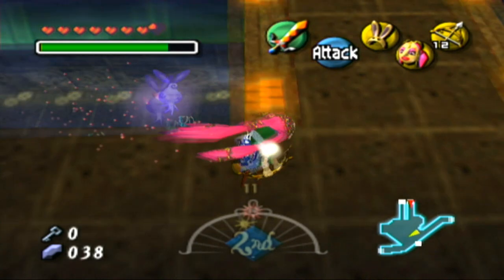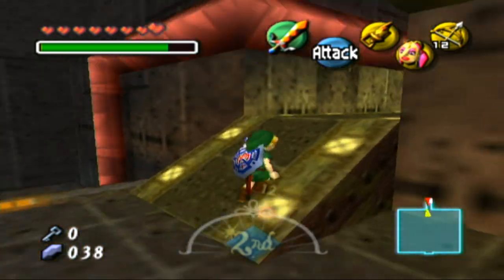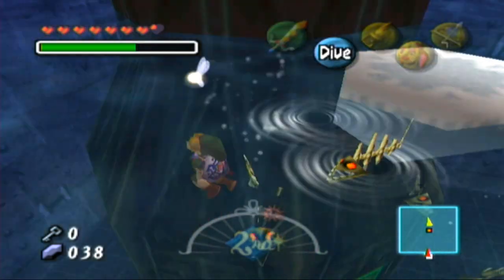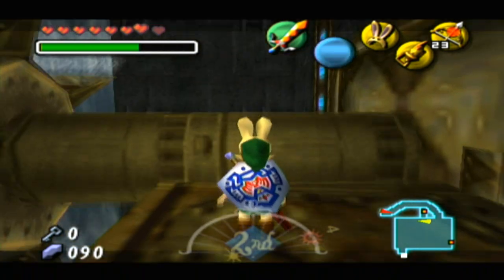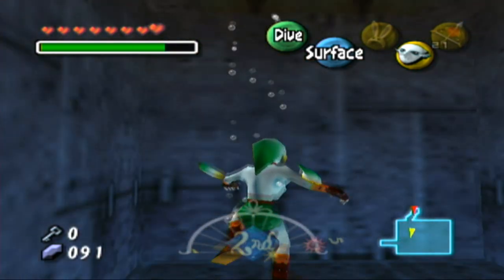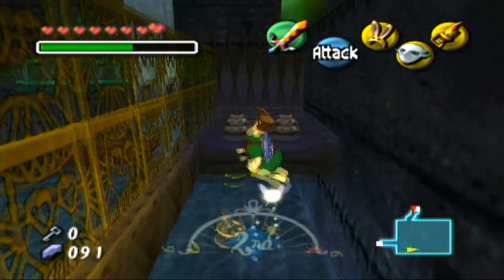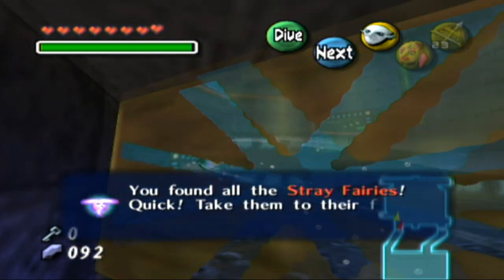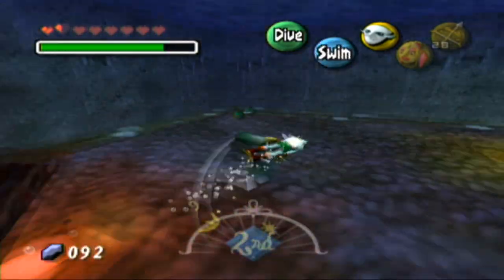Let's Play Legend of Zelda: Majora's Mask - Episode 19 [Fried Fish]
I'd advise against eating mechanical fish, even if you've cooked it.